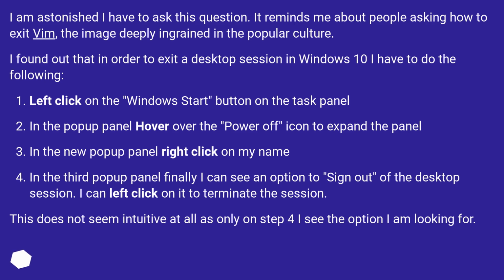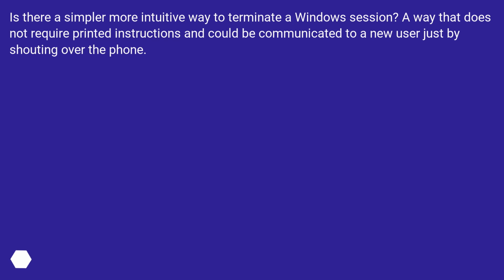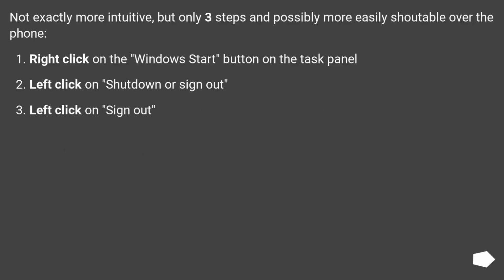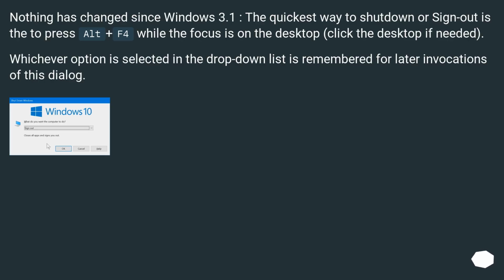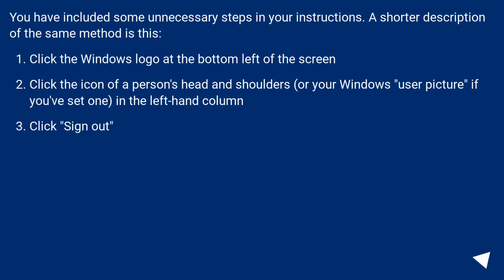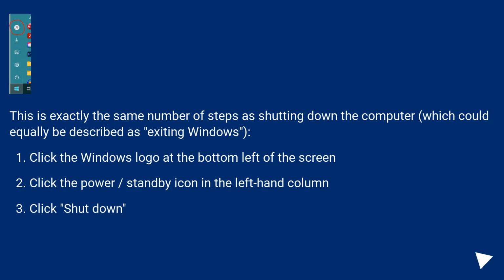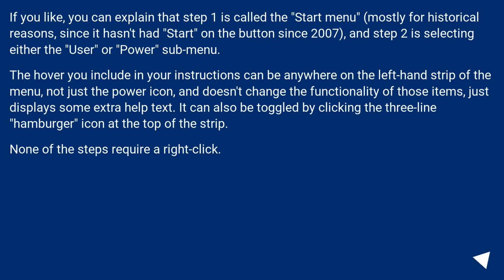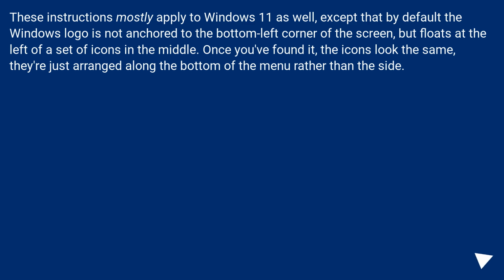How can I sign out of Windows 10?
Chapters
00:00 Question
01:28 Accepted answer (Score 25)
01:55 Answer 2 (Score 65)
02:24 Answer 3 (Score 32)
02:44 Answer 4 (Score 11)
04:49 Thank you